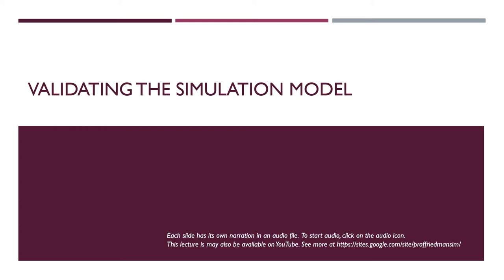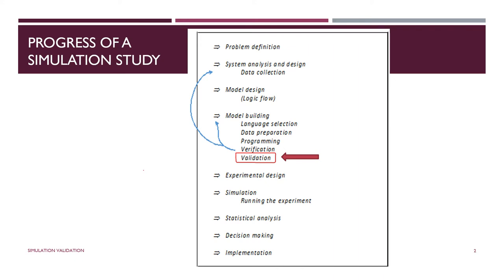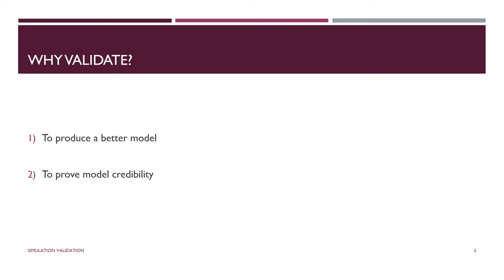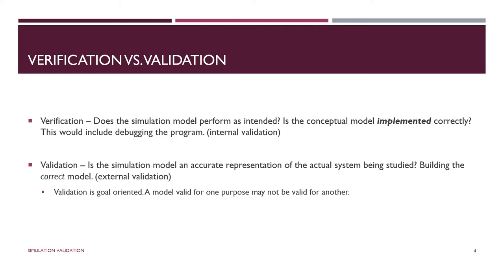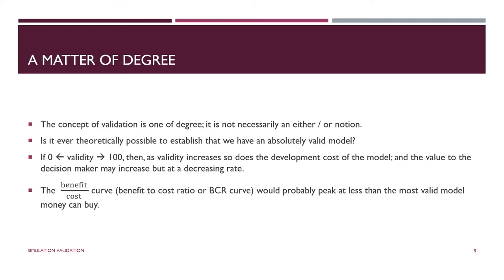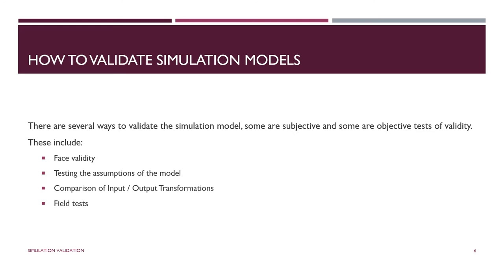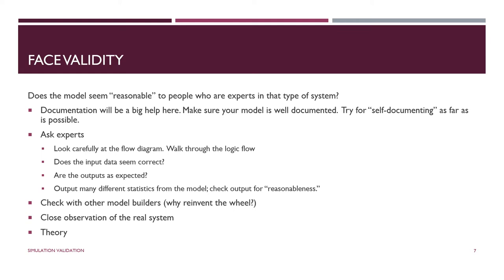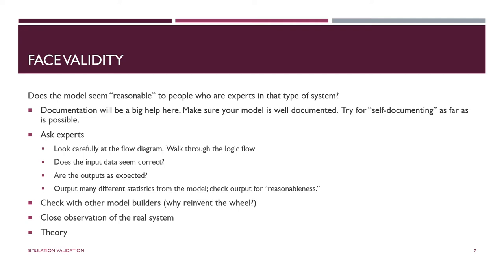Validating the Simulation Model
A lecture in my simulation course.